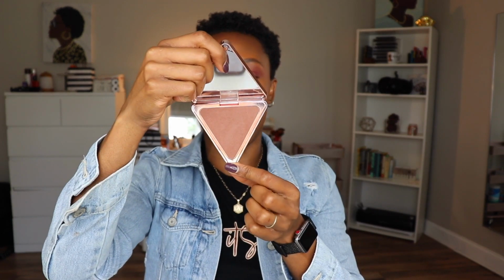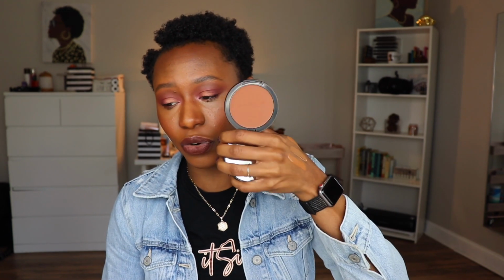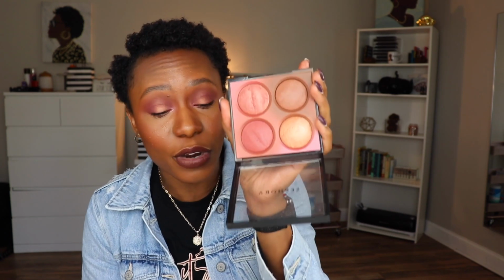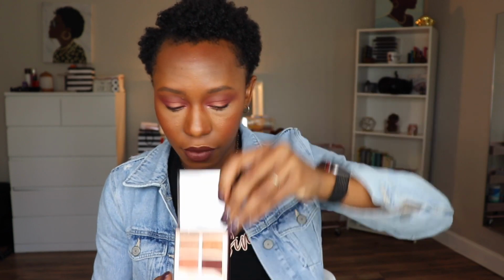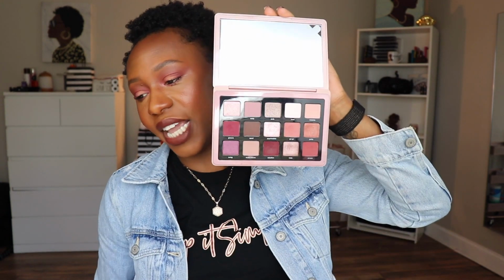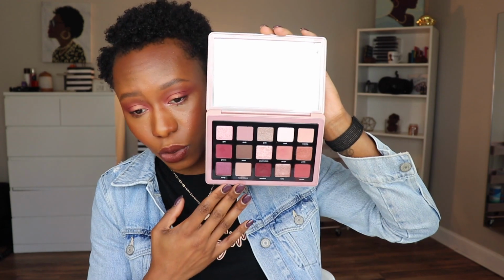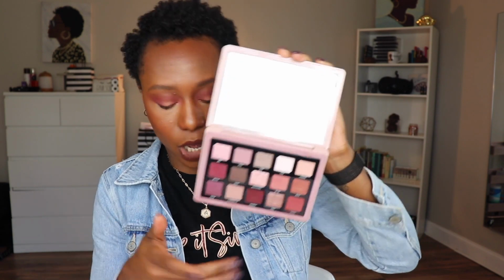Sephora VIB Sale Recommendations 2021!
It's that time of year!! Here are my Sephora sale recs. Let me know what you plan on buying during the sale!

Skincare:

Olehenriksen glow 20H

Glow Recipe Watermelon Glow Toner

Belif True Cream Aqua Bomb

Belf Eye Bomb

Foundations:

Fenty Skin Tint

Fenty Pro Filtr' Powder Foundation

Bobbie Brown Skin Long-Wear Foundation

Huda Beauty FauxFilter Luminous Matte Foundation

Fashion Fair Creme to Powder Foundation

Concealer:

Smashbox Studio Skin Flawless

Lancome Ultra Wear

Anastasia Beverly Hills Magic Touch

Powders:

LYS Triple Fix Setting Powder

Charlotte Tilbury Airbrush Flawless Finish Powder

Sephora Microsmooth Powder

Tatcha Powder

Fashion Fair Set It Loose

Cheeks

Sephora Collection Bronzer

Sephora Micro Smooth Palette Captivate

LYS No Limits Bronzer

Huda Beauty Glowish Bronzer

Natasha Denona Contour Sculpting Powder

Makeup by Mario Soft Sculpt Shaping Stick

Eyes

Natasha Denona

Pat Mcgrath

Charlotte Tilbury

Urban Decay 24/7 liner

BadGal Bang

Lips

Sephora Collection Lip Liner

CT Lip Cheat Liner

Sephora Collection Cream Lip Stain